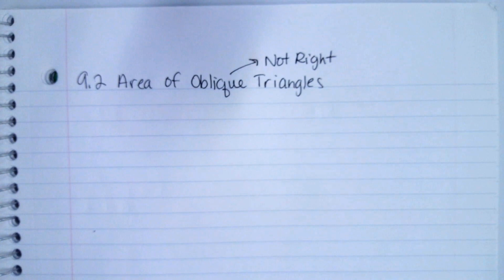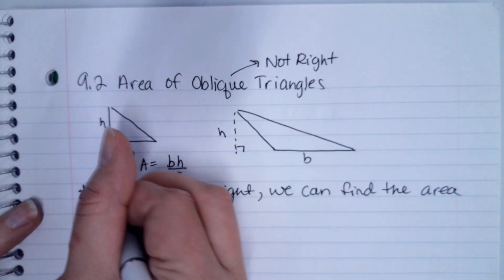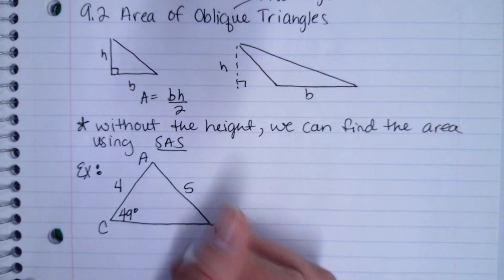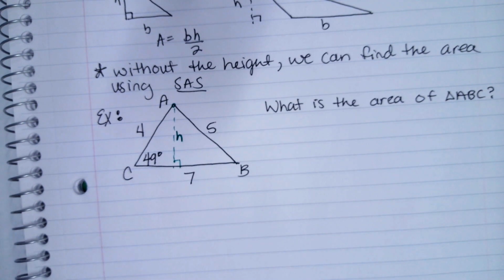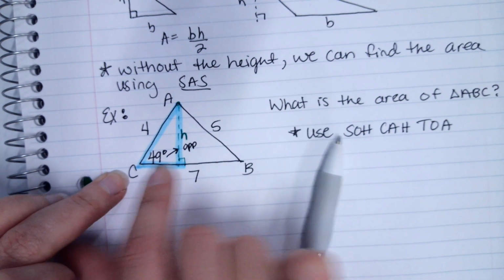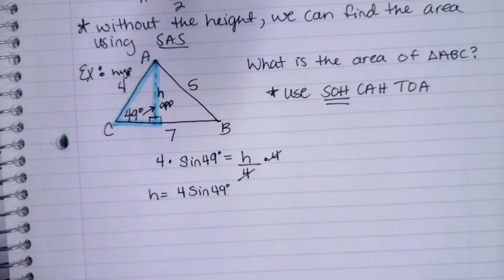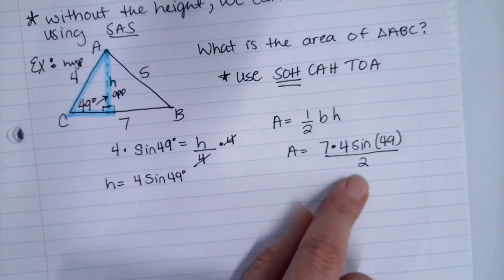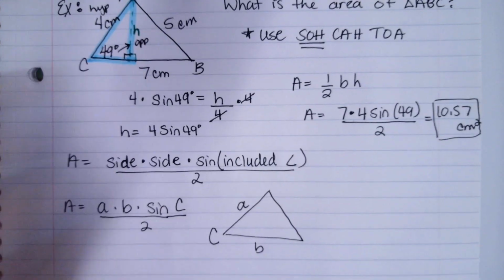9.2 Area of Oblique Triangles